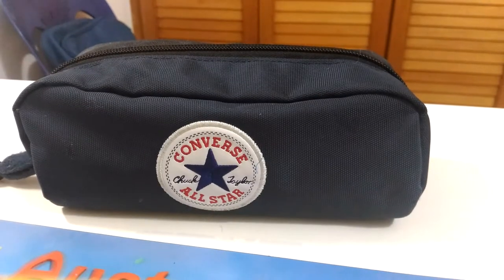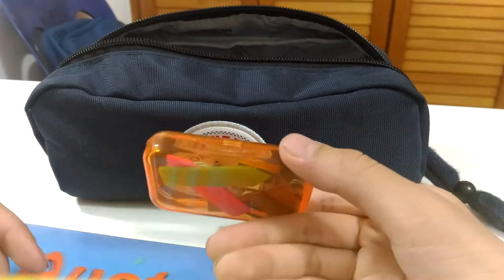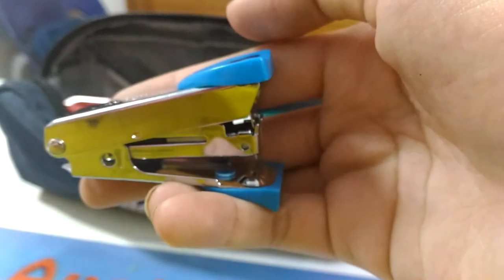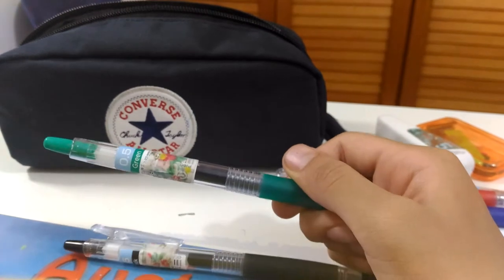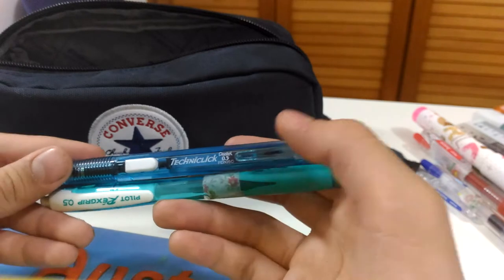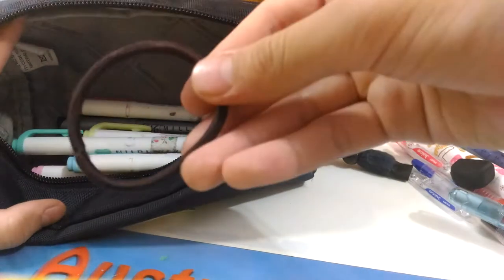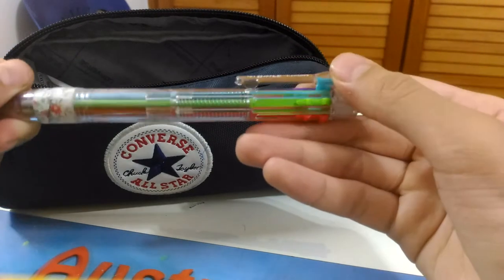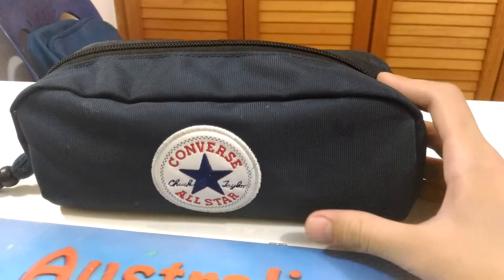What's in my pencil case